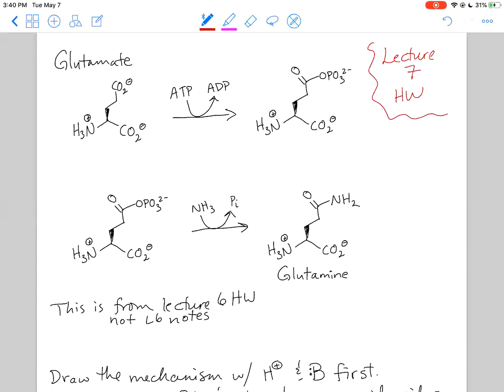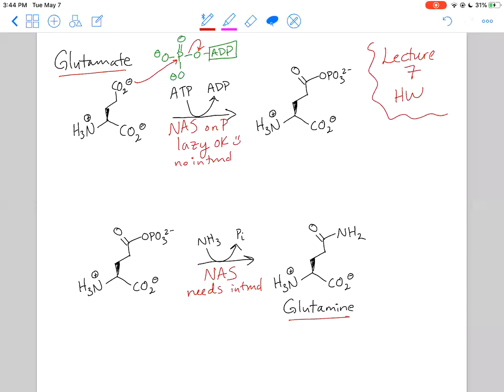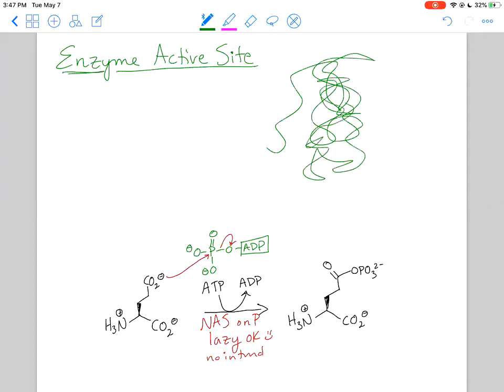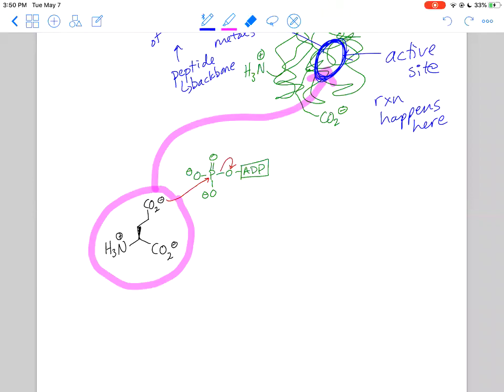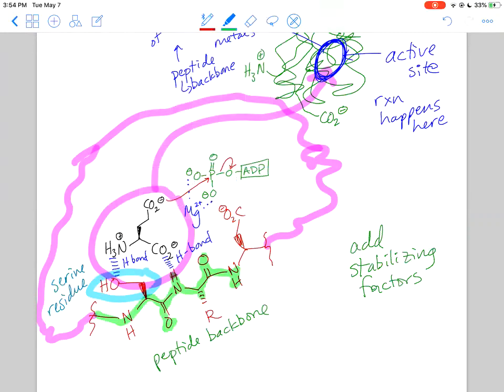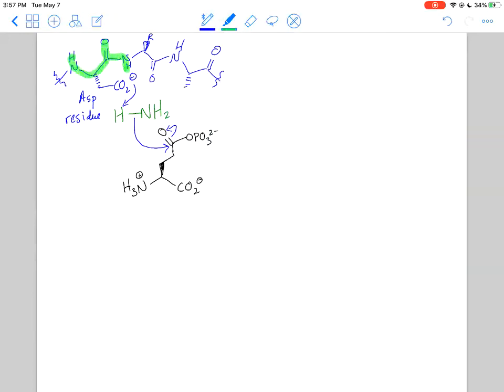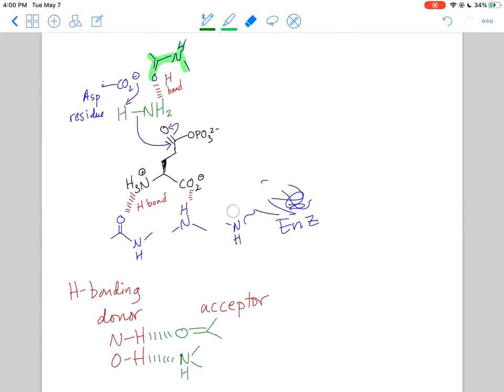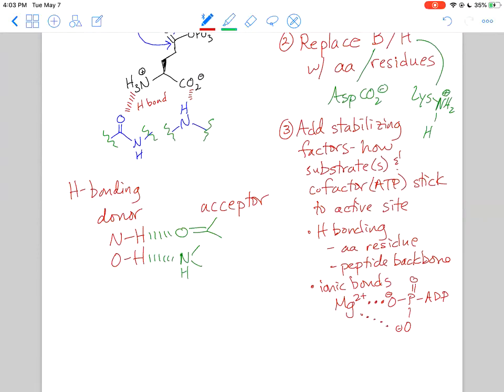CHEM 109 Active Site Design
CHEM 109 Sp'19, Caitlin Binder
University of California, Santa Cruz
Lecture 7 HW - active site design